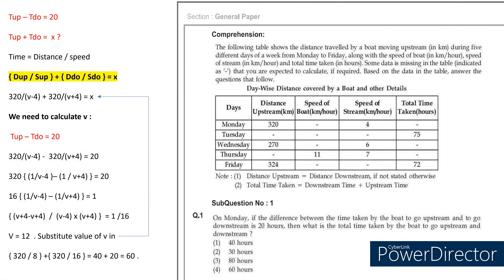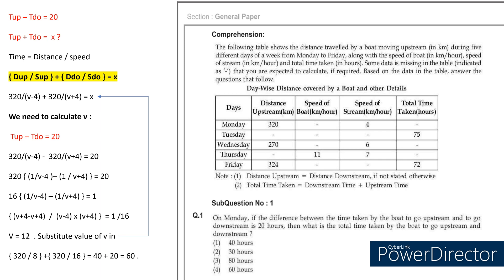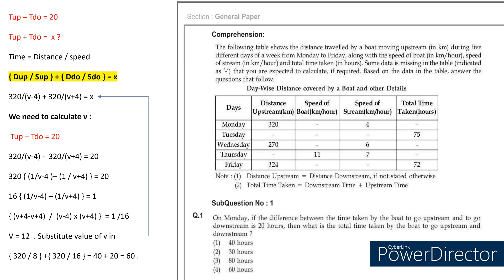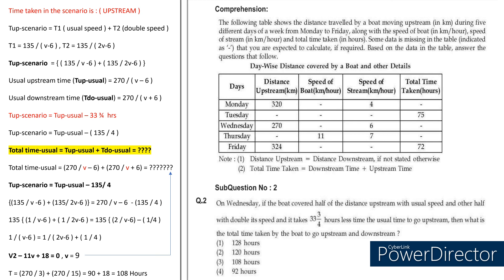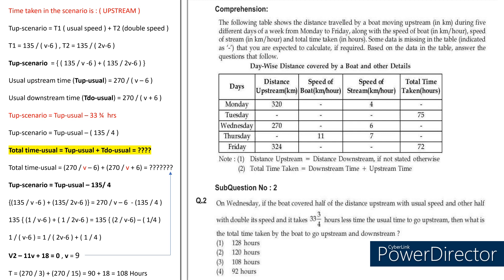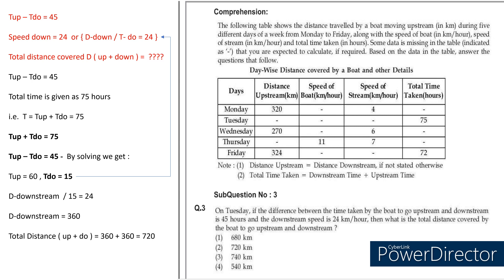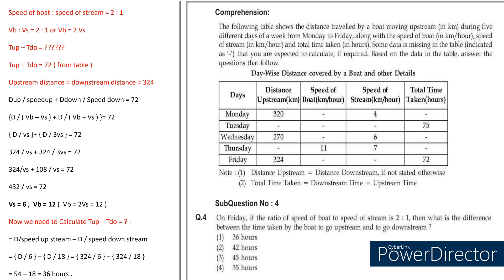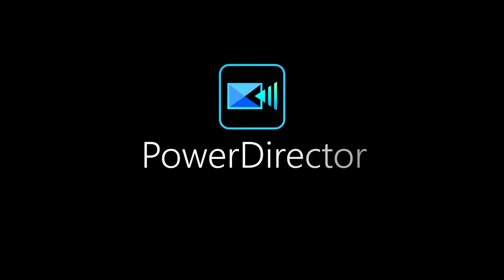UGC NET - DATA INTERPRETATION - Social Medicine & Community Health - Dec 2023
This Video is to help UGC NET aspirants to solve DI questions using direct method.

How to clear UGC NET Social Medicine & Community Health.